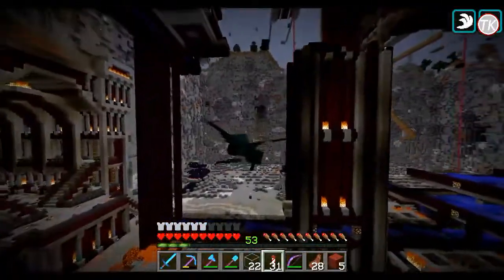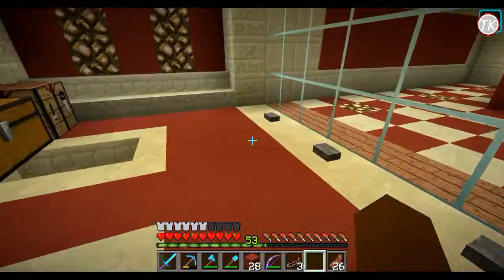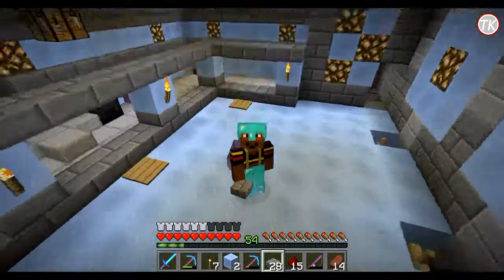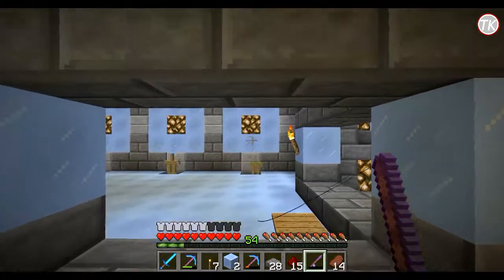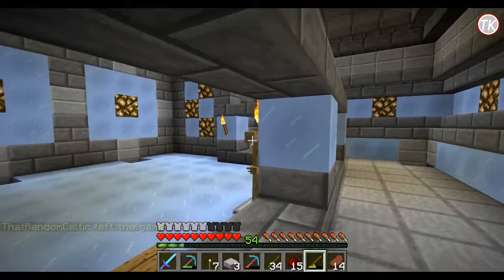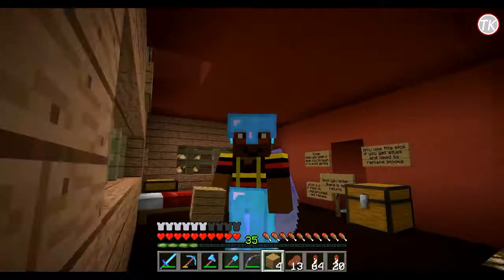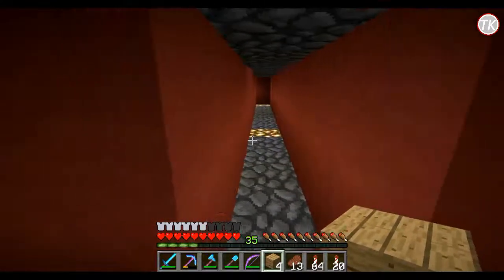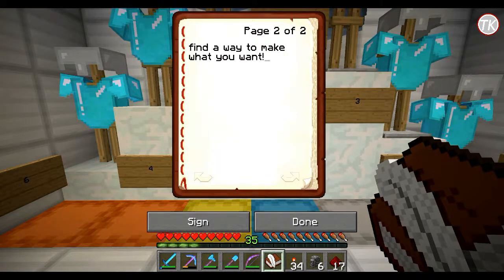JIGSAW! Redstone Puzzle Complete! Symmetria Let's Play S1E3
Where do I join?